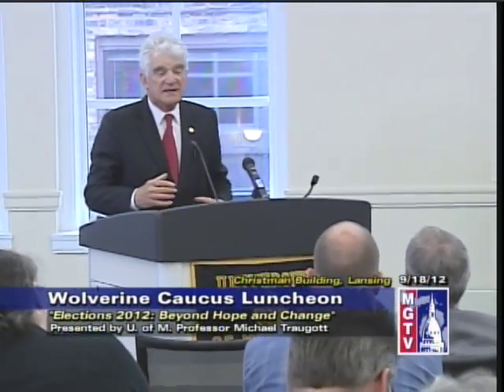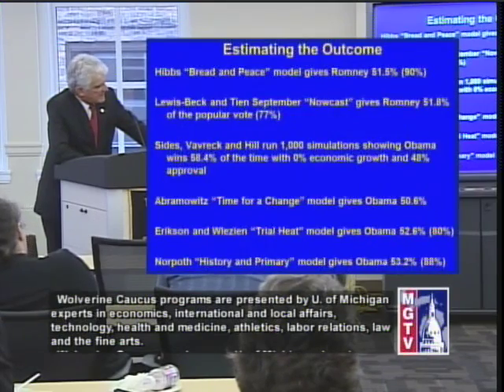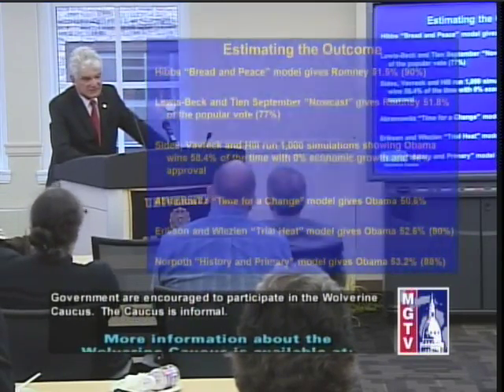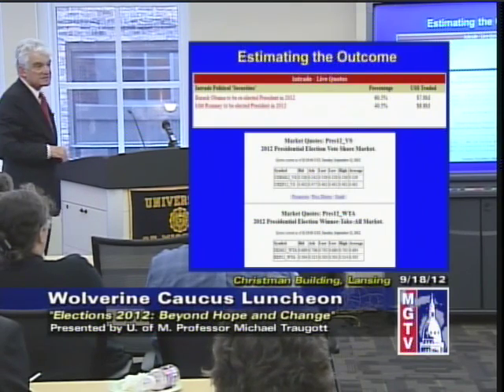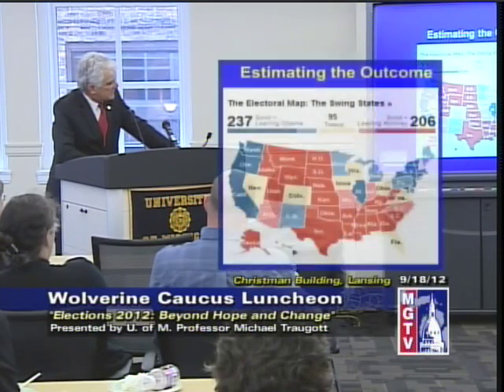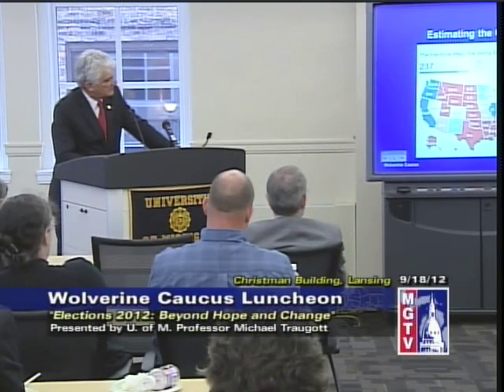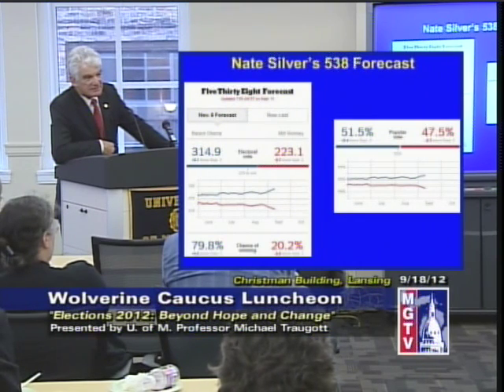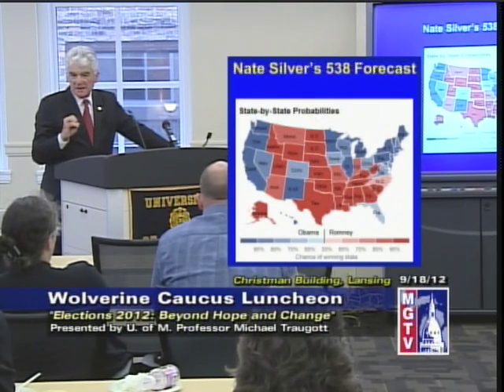9/27/12 "Elections 2012: Beyond Hope and Change", Chapts 10-13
Greetings: Veronica A. Johnson, Director, UM Lansing Service Center, OVPGR

Introduced Speaker: Craig Ruff, Co-Chair of the Wolverine Caucus

Speakers: Professor Michael Traugott, UM Center for Political Studies Institute for Social Research; and Communication Studies, College of Literature, Science, and the Arts